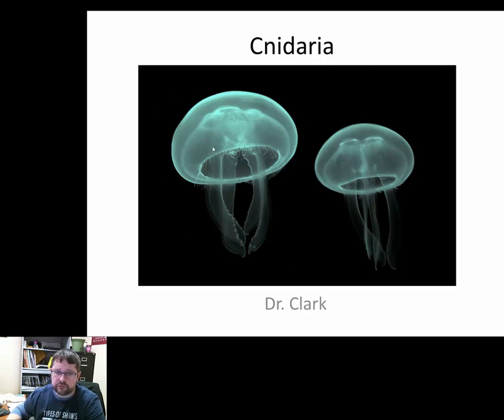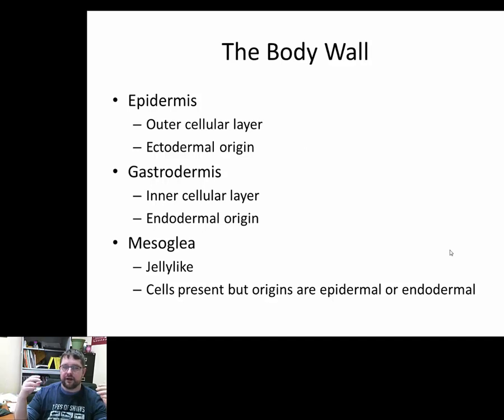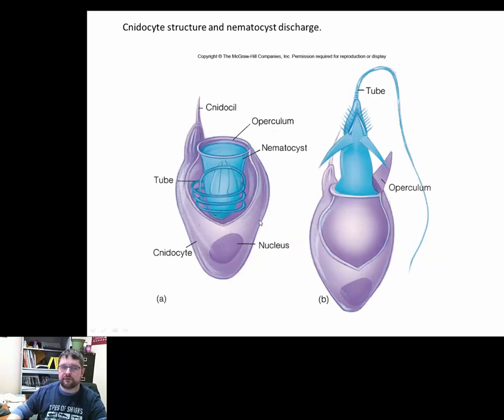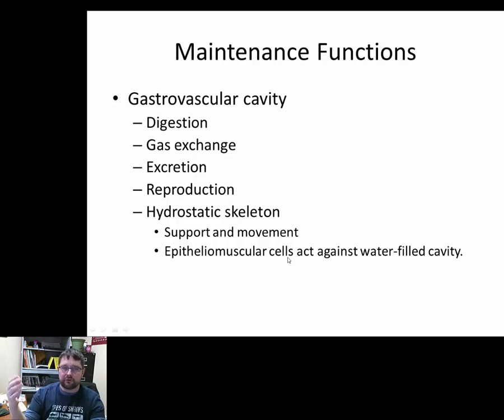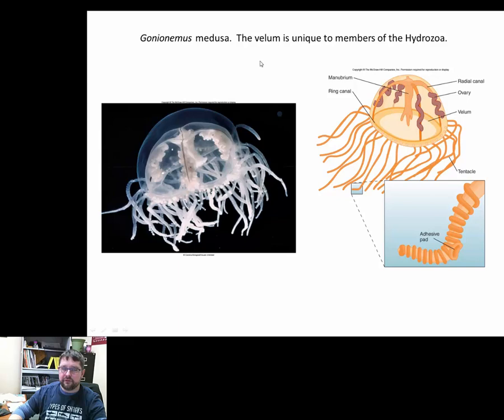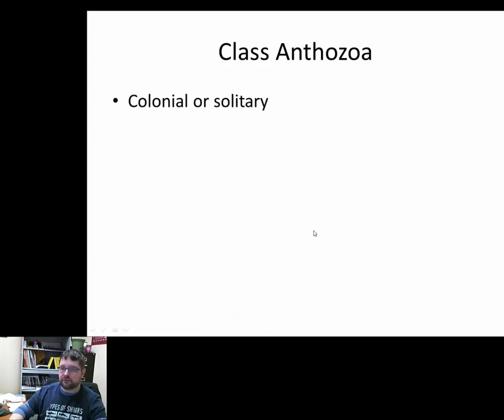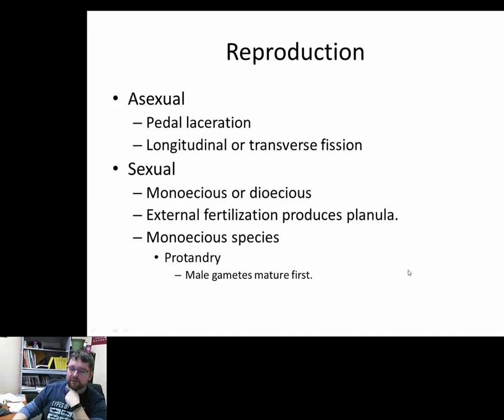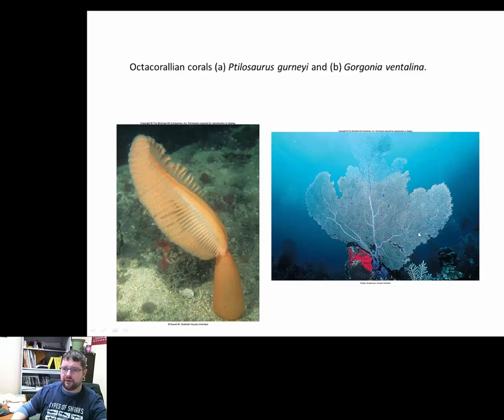Cnidaria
Overview of Cnidaria, including information on reproduction and morphology.